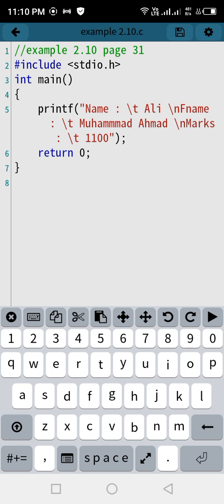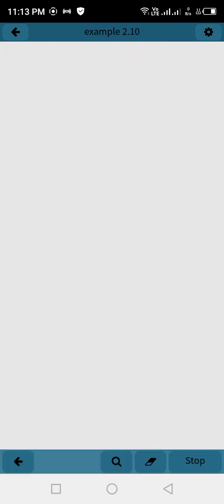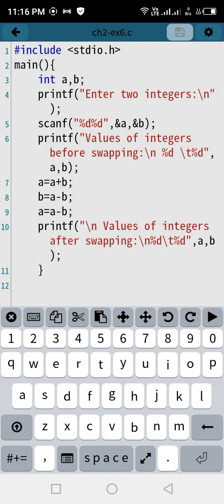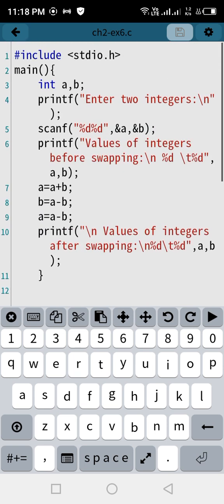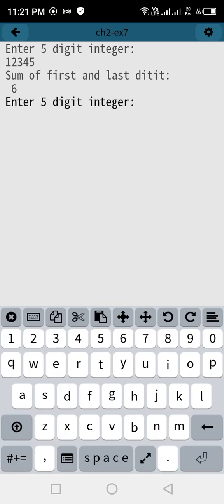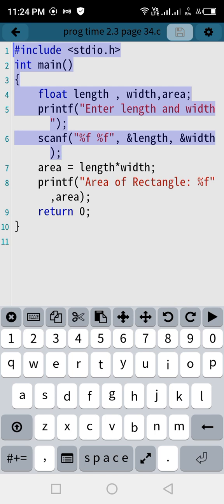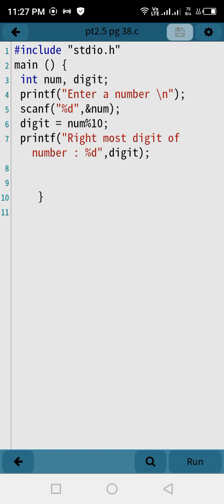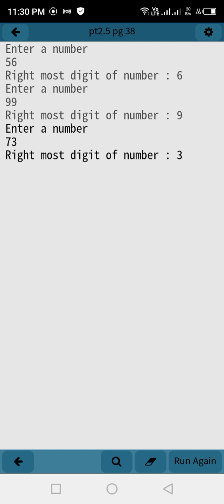practical Demo of C programs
In this video I have explained some exercise programs, examples and programming time questions.
Activity 2.7, 2.8,
example 2.10,
exercise programs 6, 7 and
 programming time 2.3, 2.5